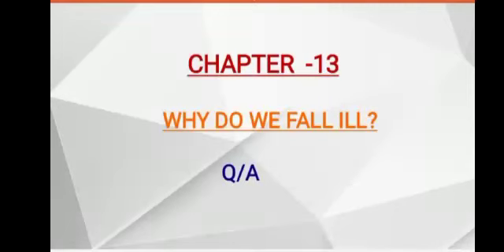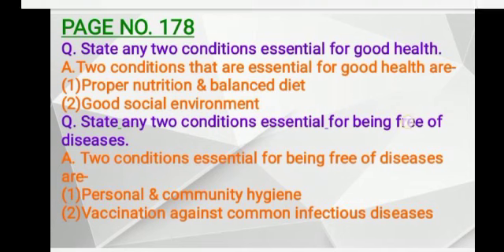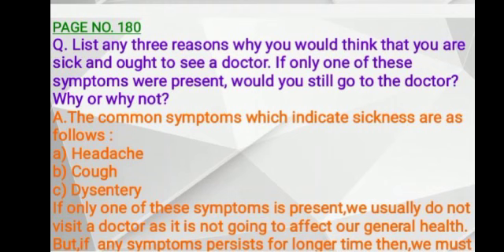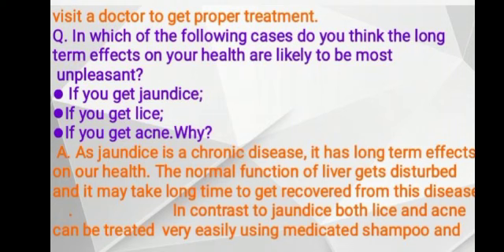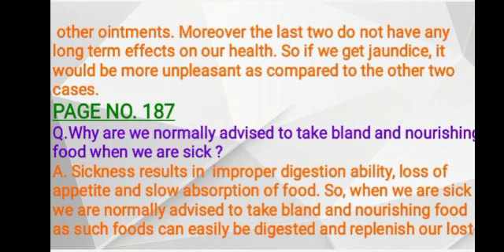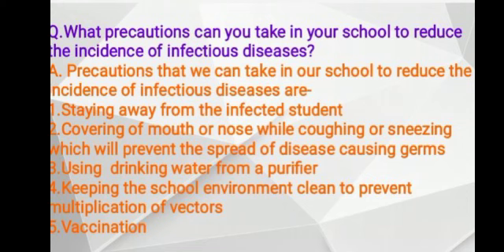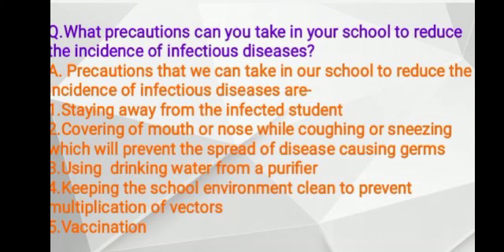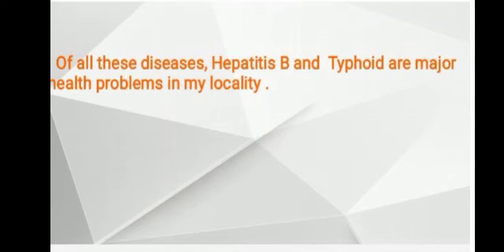WHY DO WE FALL ILL? Q/A